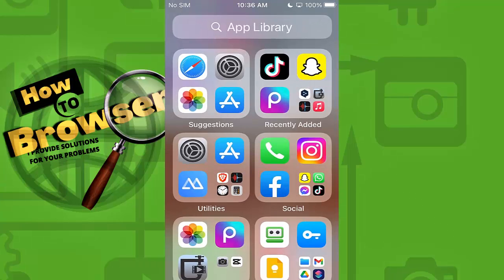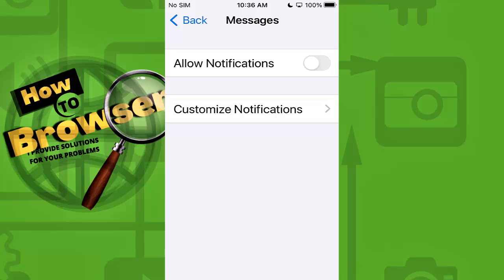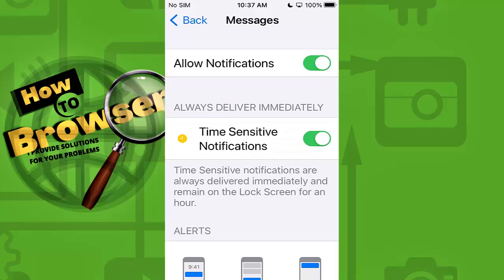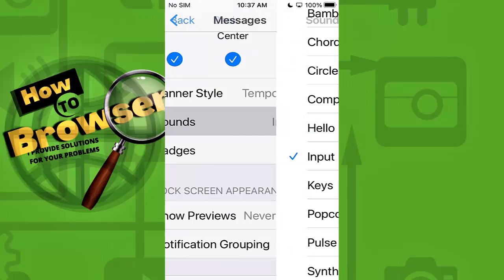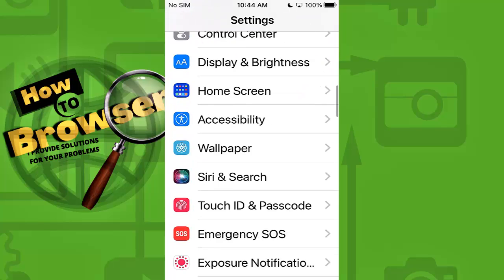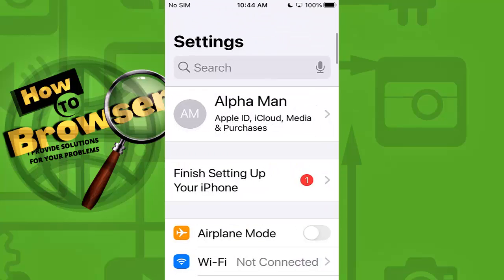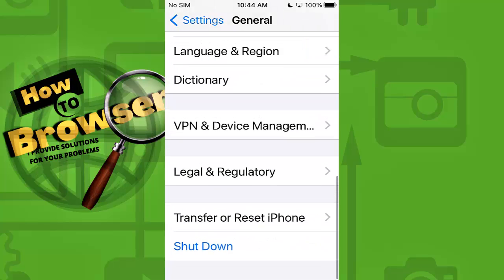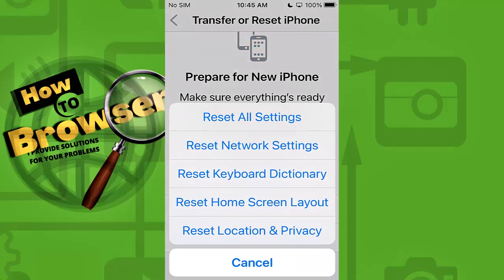How to fix iPhone Text message sound not working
In this video I'm going to show you step by step how  to fix iPhone Text message sound not working